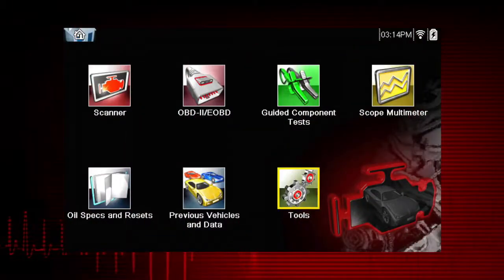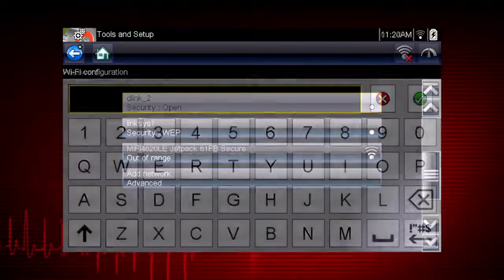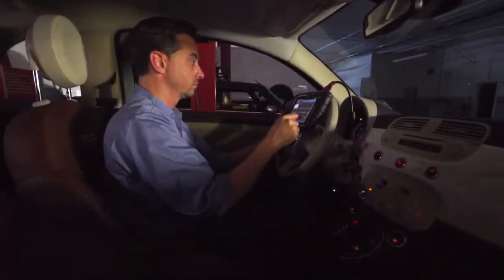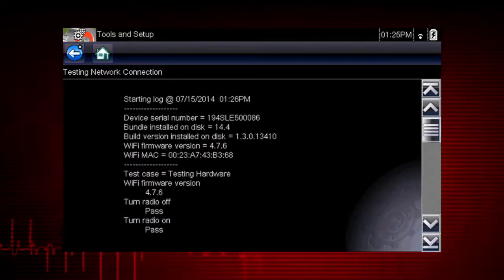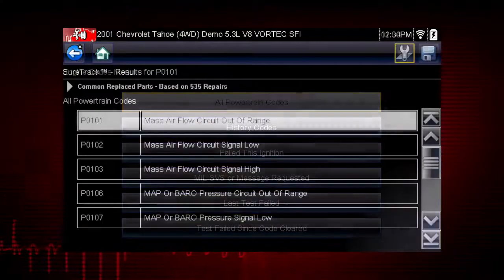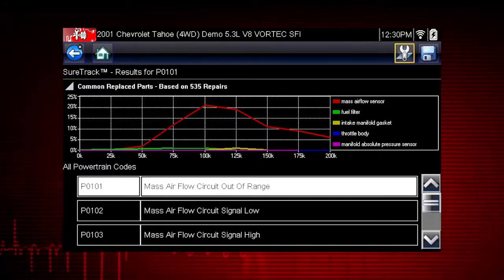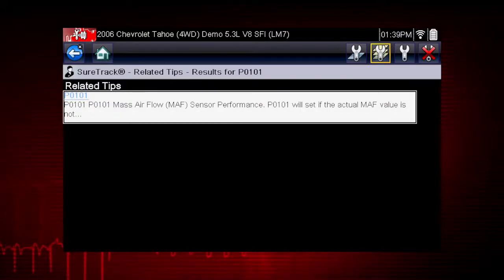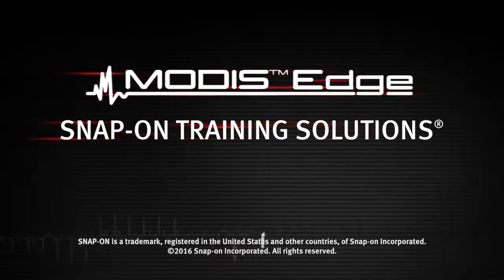Wi-Fi & SureTrack®: MODIS Edge™ (Pt. 13/13) | Snap-on Training Solutions®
SureTrack® provides verified vehicle parts replacement records through an exclusive Wi-Fi-connected experience.